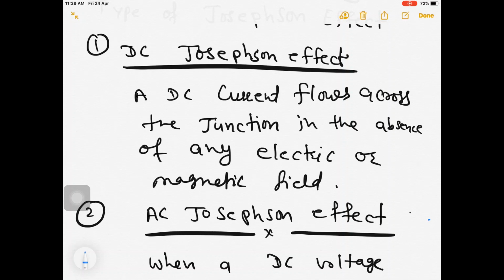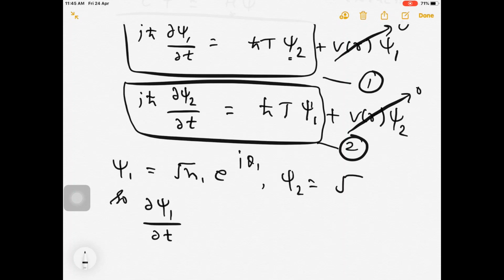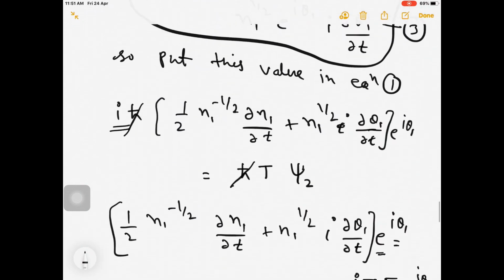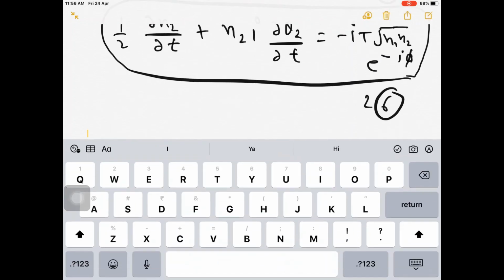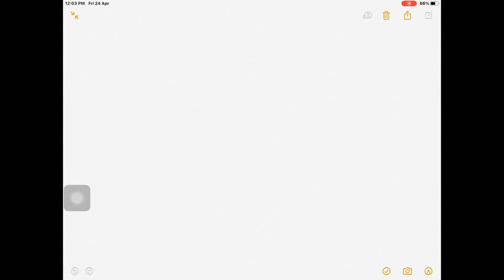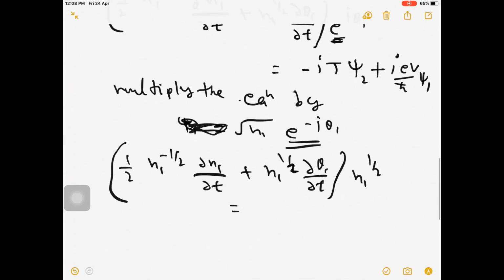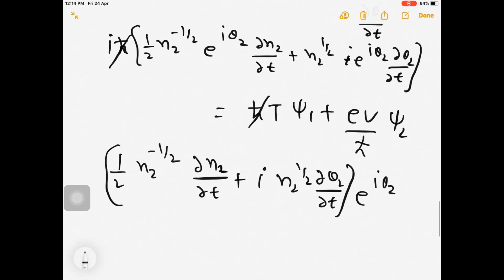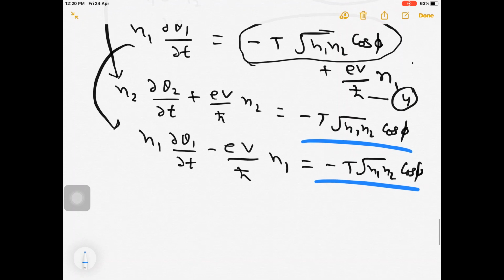Superconductivity 10 Josephson effect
Video lectures by Ashish sharma , useful for IIT-JAM ,CSIR-NET , GATE , JEST , TIFR & Other Physical Science exams.
We will upload whole series on Analog electronics within a week. we are teaching from very basic level so a normal student can understand. i insist you to watch whole series with patience and i assure you that you will definitely get benefited.
so if you are preparing for M.Sc entrances like IIT-JAM, JNU, BHU, CU, DU, HCU & CSIR-NET stay tuned with us. i will not ask you to subscribe, like or comment. i just want you to regulaly visit this channel and watch the videos related to M.Sc entrances.
for any problem you may call or whatsapp @ 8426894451
AMPLITUDE CLASSES JAIPUR
Co-ventured by WE ENDEAVOUR PVT. LTD.